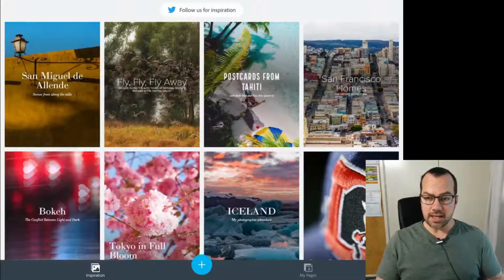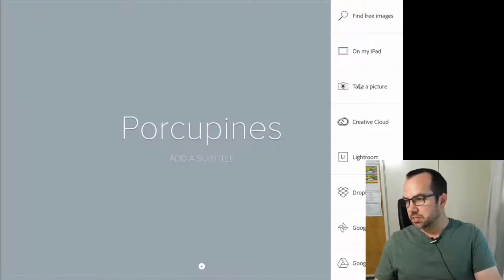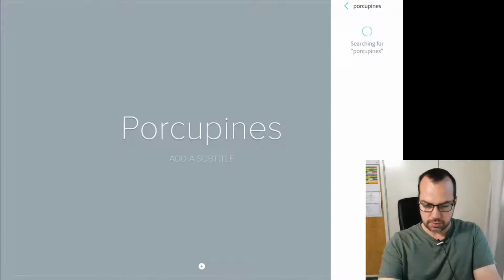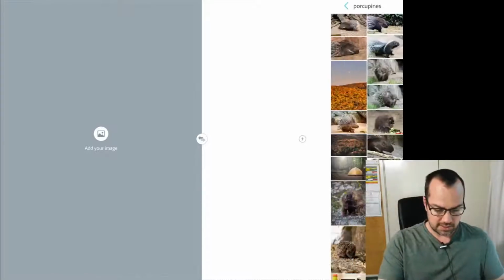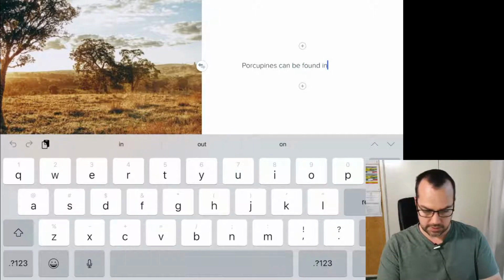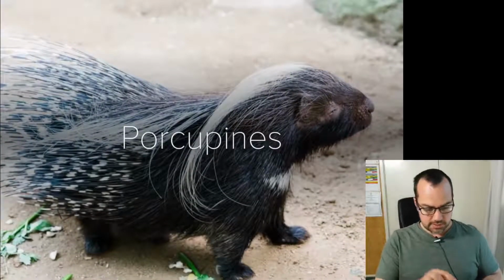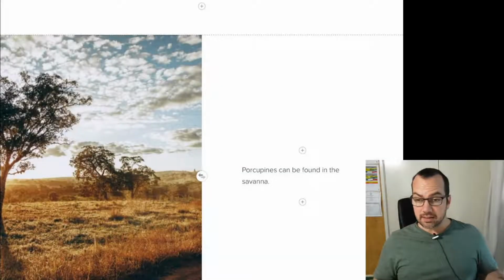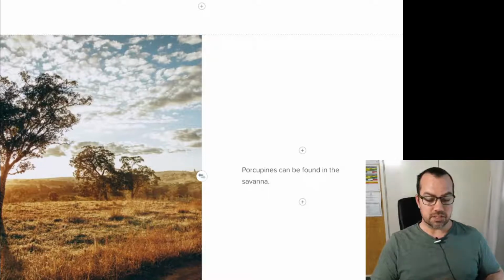How to use Adobe Spark Page on iPad